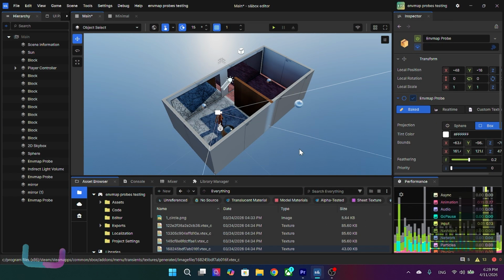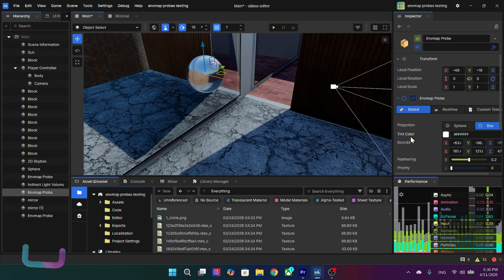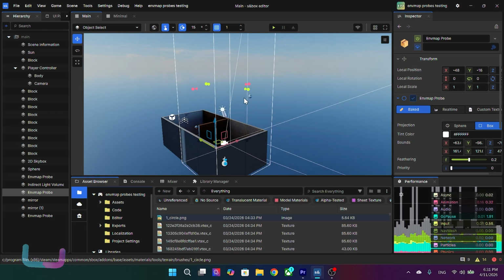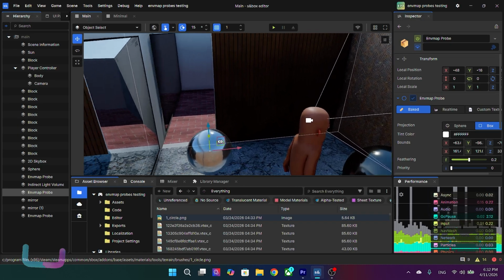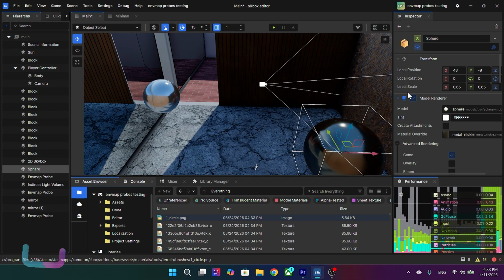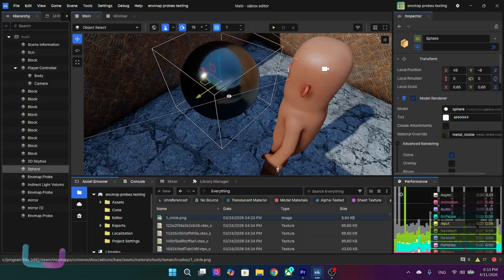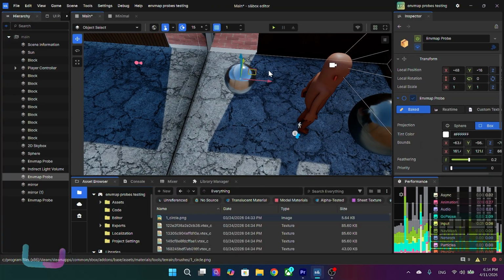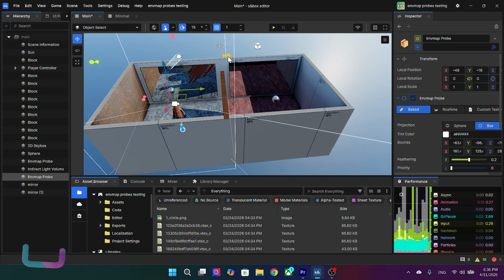Easy CUBEMAP REFLECTIONS In S&box!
Easily Set Up Cubemap Reflections with Smooth Transitions in the s&box scene editor. A basic knowledge of the engine is required beforehand.
This was my first tutorial in a while so it's a bit rough 🙏 I will be releasing tutorials fairly frequently from now on.
Music Used In Video:
0:00 Intro
0:39 Tutorial